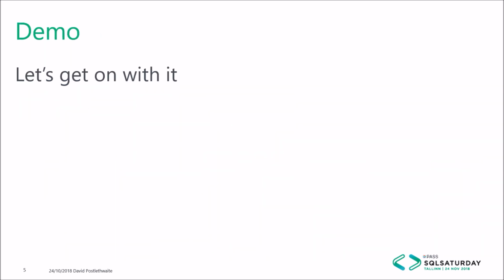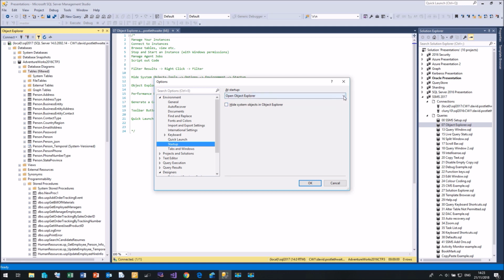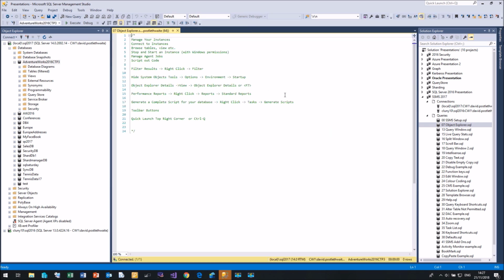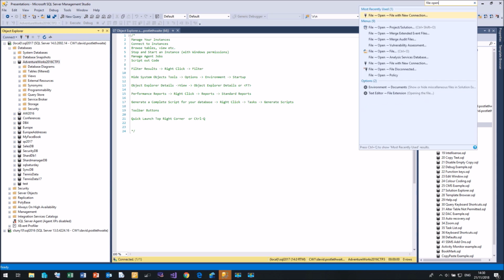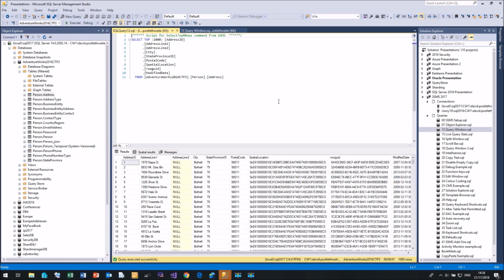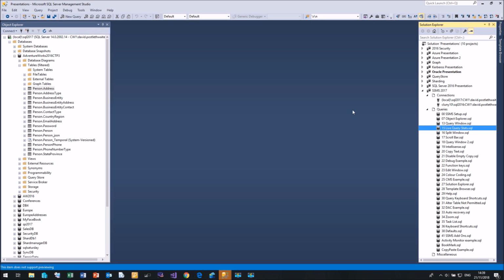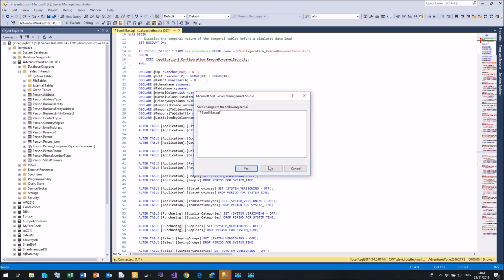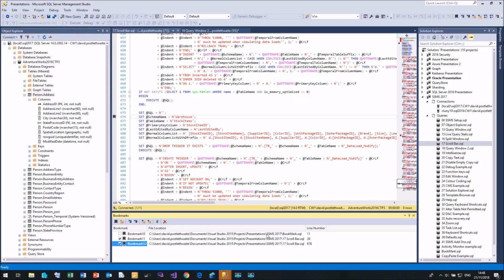SQL Server management Studio Tips and Tricks Part 1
SQL Server Management Studio is at the heart of any SQL Server DBA or developer’s day. We take it for granted  but rarely do we take a look at how we can customise or improve it to make our day to day work easier and more productive.
This presentation will show you how to use SSMS and will look at many of the hidden features and shortcuts that you had forgotten about or didn’t know were there.
Object Explorer
Object Explorer Details
Query Window
Built in Performance Reports
Quick Launch Bar
Live Query Stats
Scroll Bar Options
Bookmarks